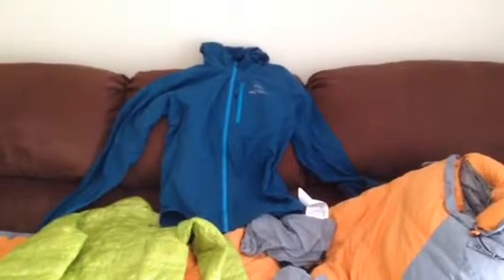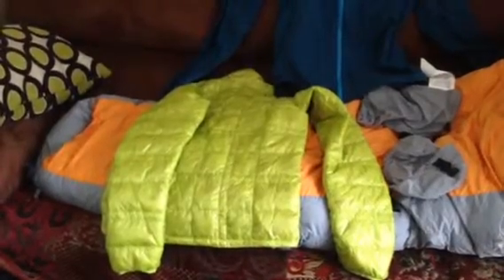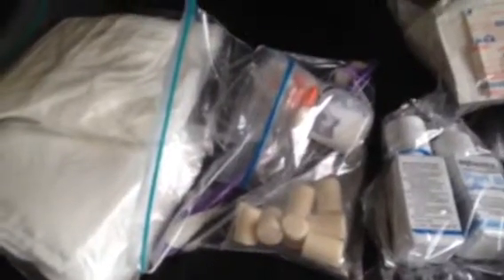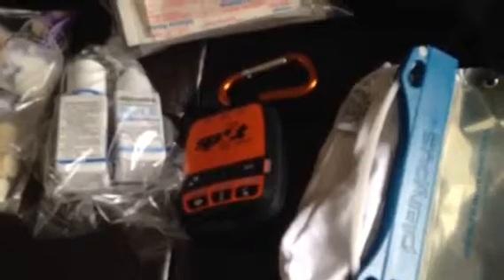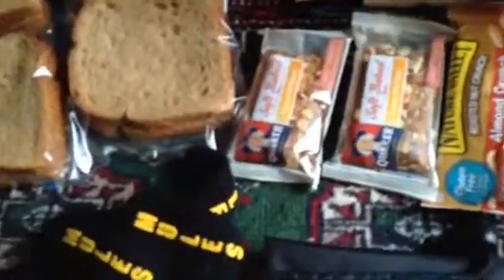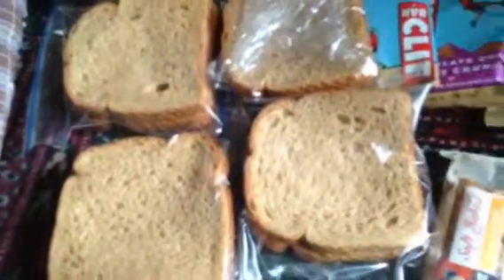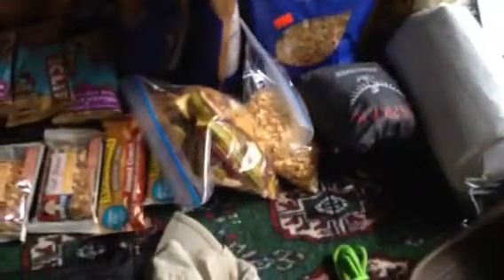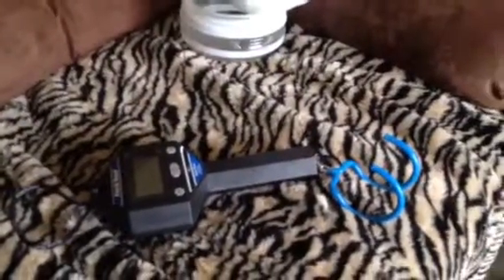Backpacking Gear for White Mountains Trip in NH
Gear overview for 4-day early summer trip